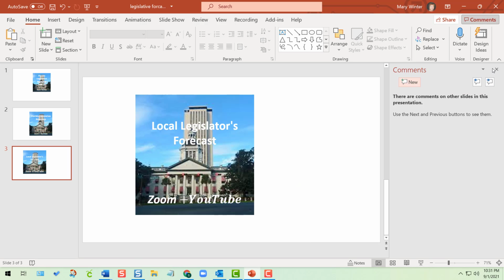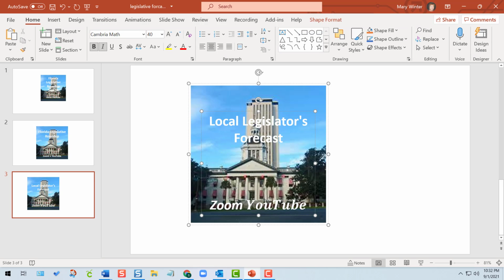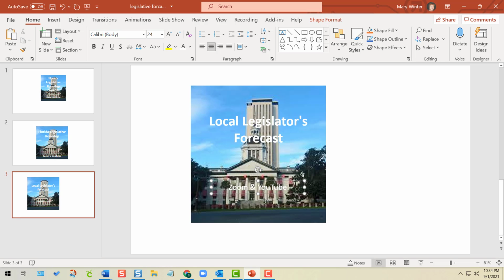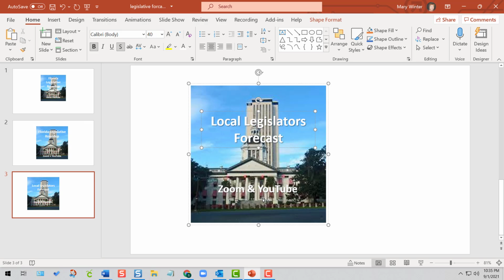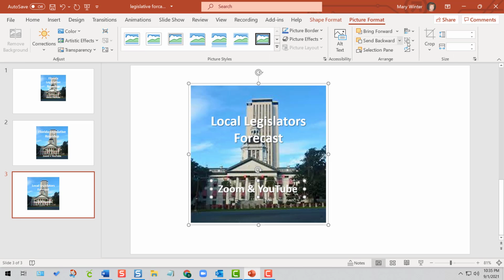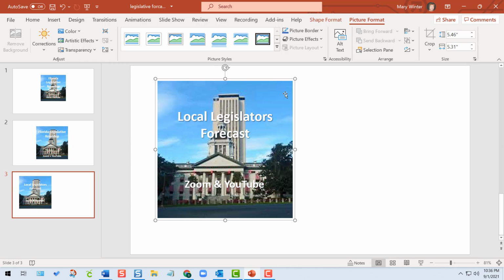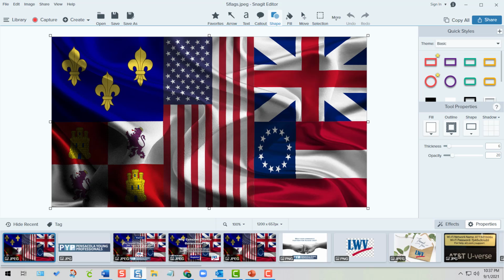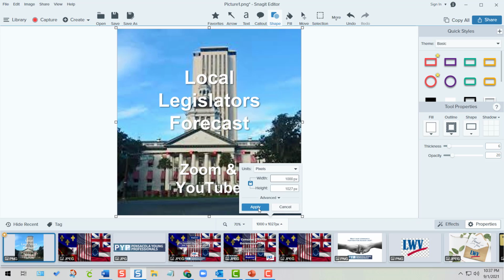More on Legislative Forecast Images